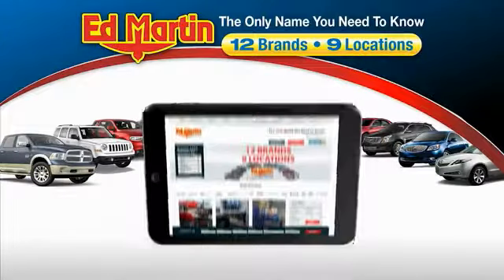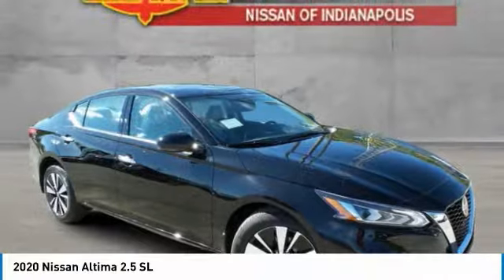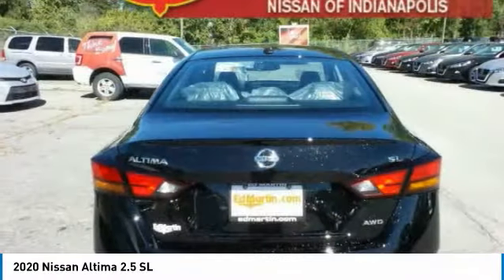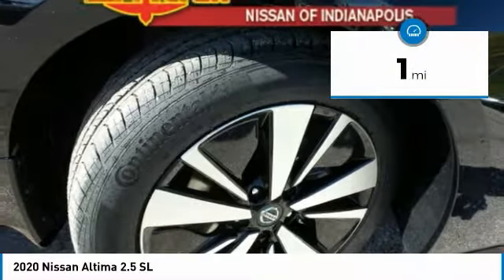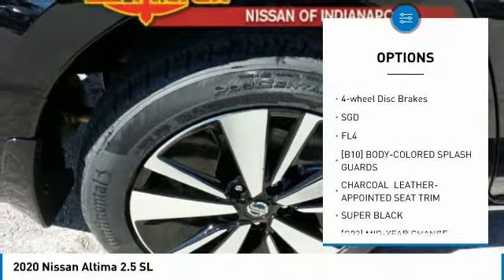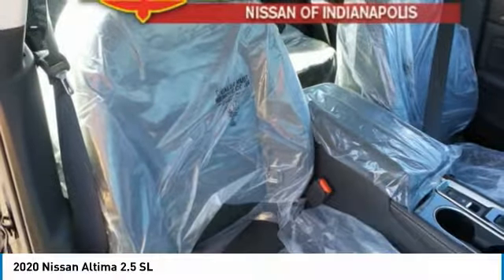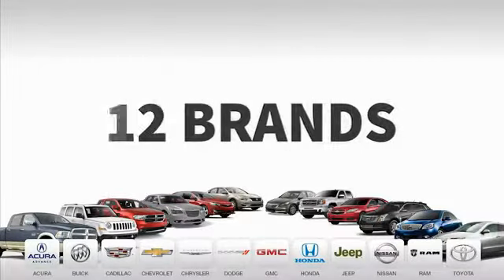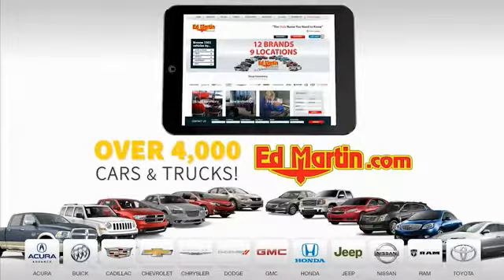2020 Nissan Altima 1AL1530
2020 NISSAN ALTIMA Indianapolis, IN
Stock# 1AL1530

0% available...Lease specials available. Advertised price requires NMAC finance approval.